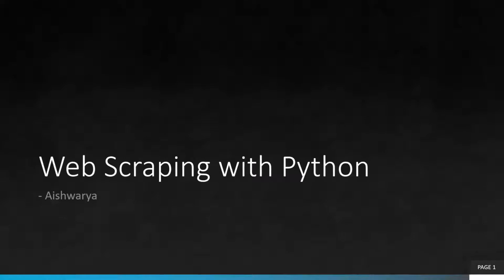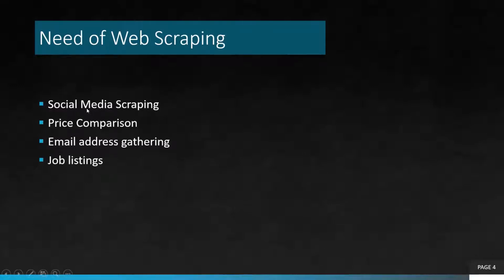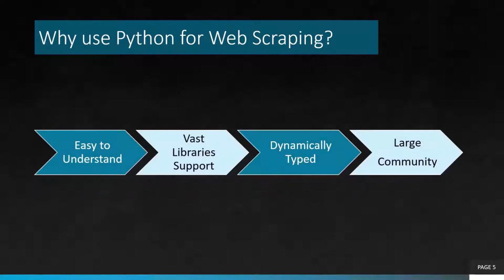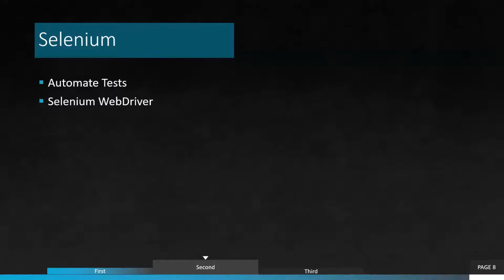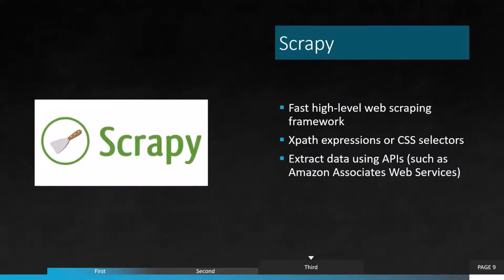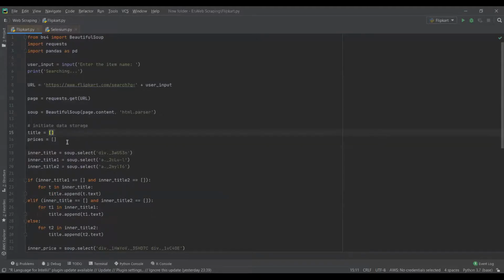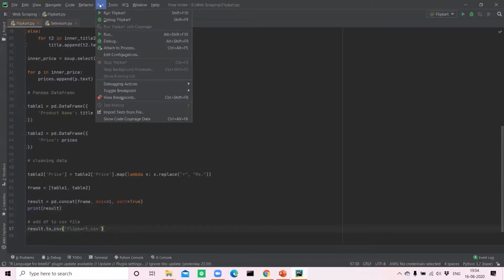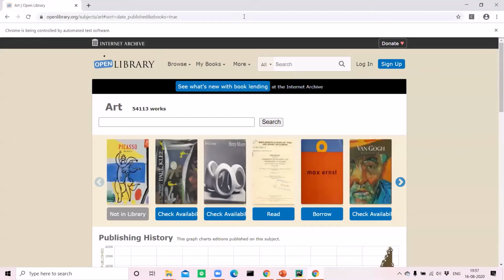Web Scraping with Python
Whether you are a data scientist, engineer, or anybody who analyzes vast amounts of datasets, the ability to scrape data from the web is a much needed and time saving skill to have. Suppose when you find data from the web, and there is no immediate method to download it, web scraping using Python is an expertise which you can use to extract the data into a useful form that can then be imported and used in various ways.

In this session on "Web Scraping with Python", you will learn about the following points:

00:40 - Introduction to Web Scraping
02:15 - Need of Web Scraping and its applications
05:12 - Why use Python?
07:13 - BeautifulSoup
08:38 - Selenium
11:08 - Scrapy
12:57 - Flipkart Implementation using BeautifulSoup
19:07 - Selenium Implementation

Wecodemy is a one-stop platform to enhance your skillsets with the first-hand experience of collaborative learning in teams and by acquiring industry insights.